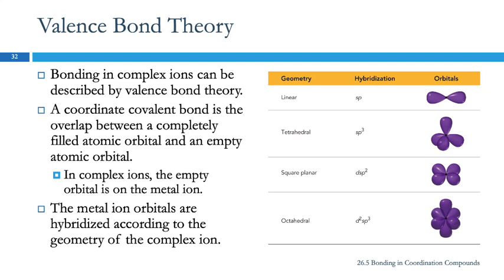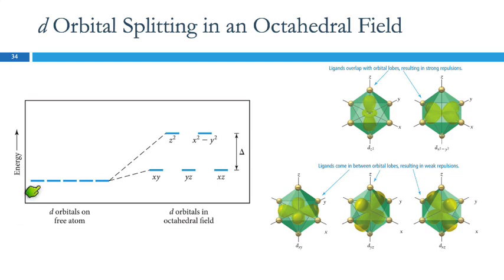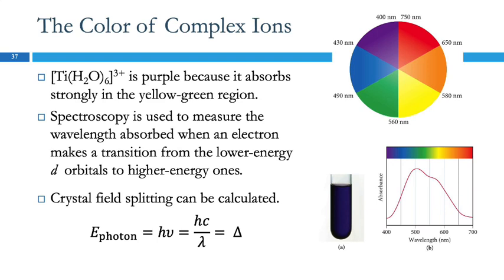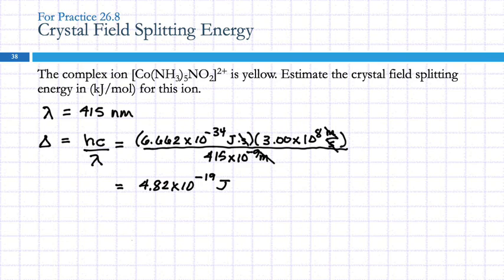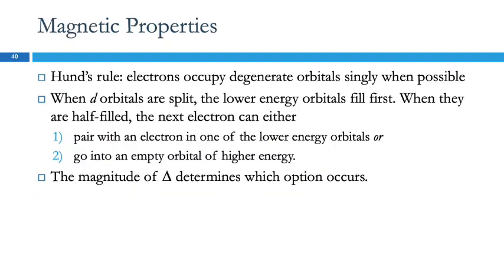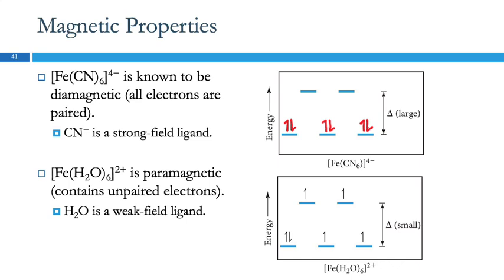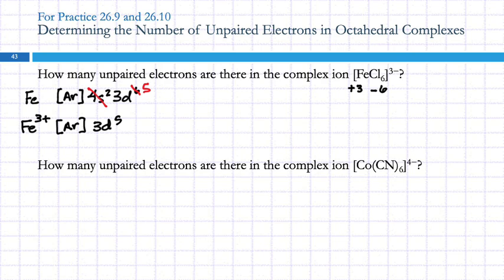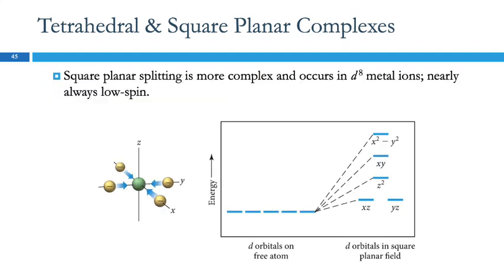26.5 Bonding in Coordination Compounds